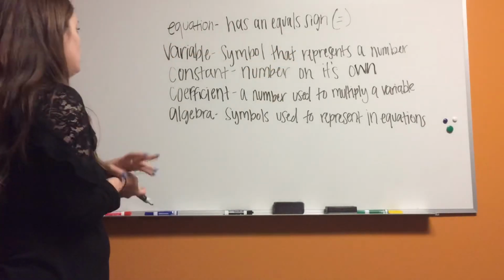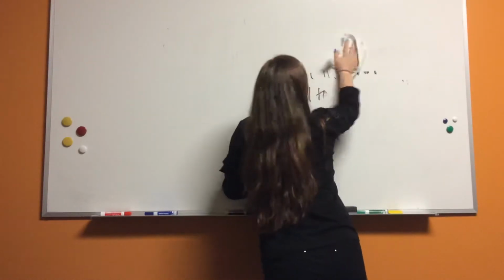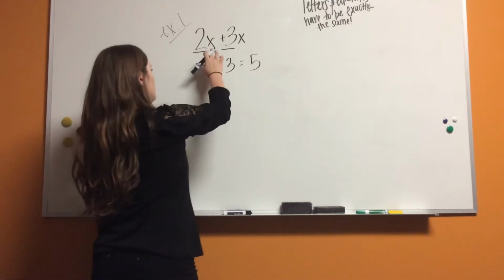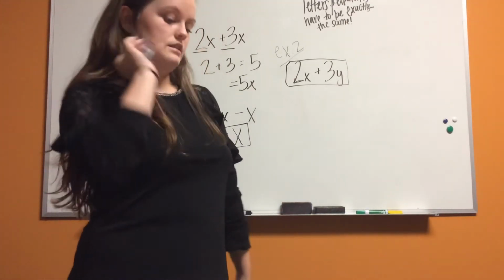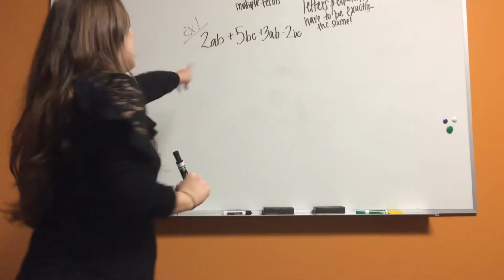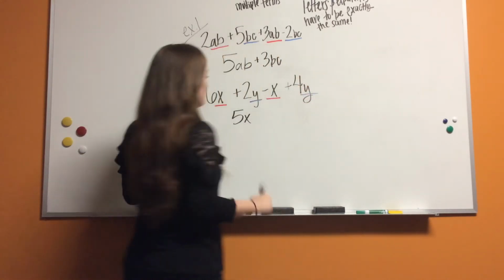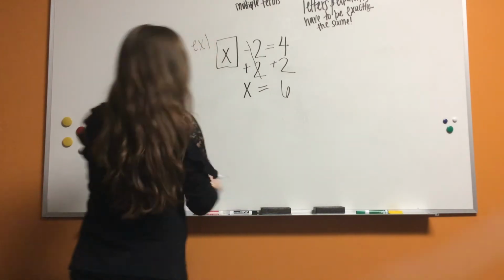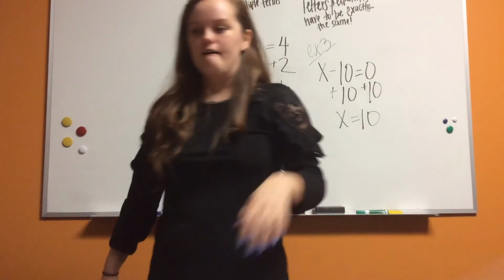Math 1350 Content Lesson